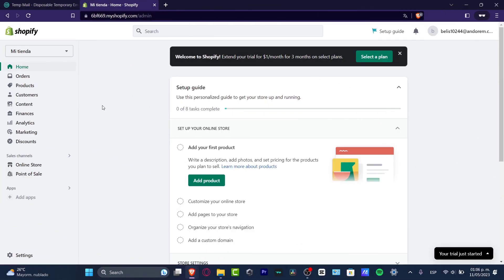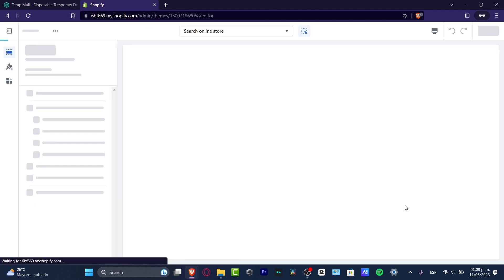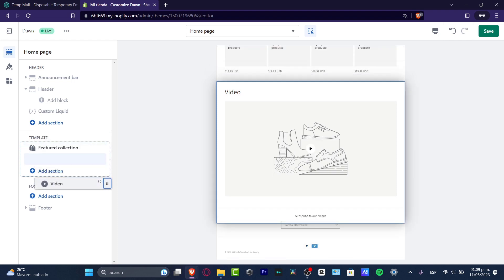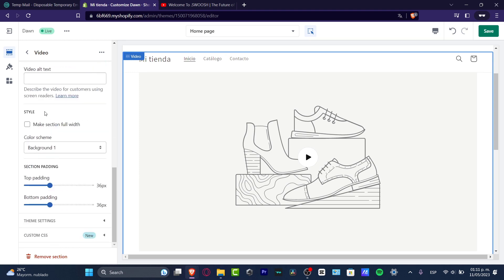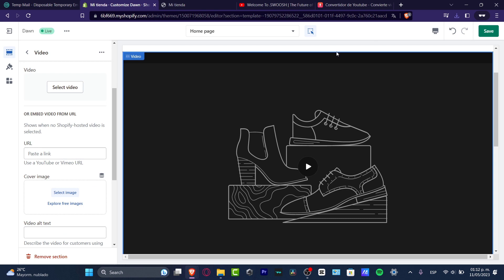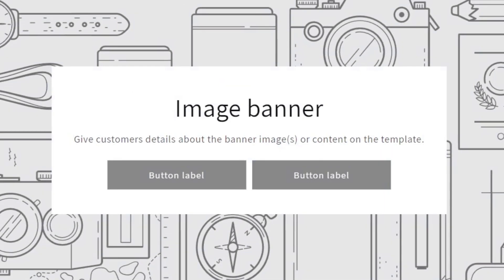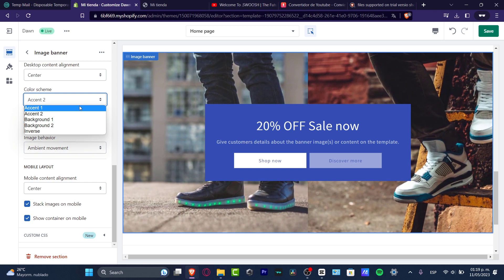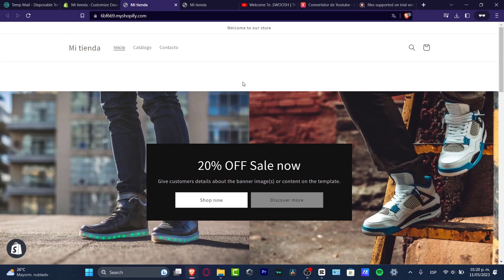How To Add Video Background Banner To Shopify Homepage (2026) With Autoplay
Adding a video background banner to a Shopify homepage can be a great way to enhance the visual appeal of a website and capture the attention of potential customers. To do so, one must first select a video that is high-quality and relevant to the brand. Once the video is chosen, it must be uploaded to a hosting platform such as YouTube or Vimeo.

From there, the video link can be inserted into the Shopify theme code and customized with specific dimensions, autoplay options, and mute settings. It is important to ensure that the video does not slow down the page load time and that it is optimized for mobile devices. With these steps, adding a video background banner can be a simple and effective way to elevate the overall aesthetic and user experience of a Shopify store. ‎